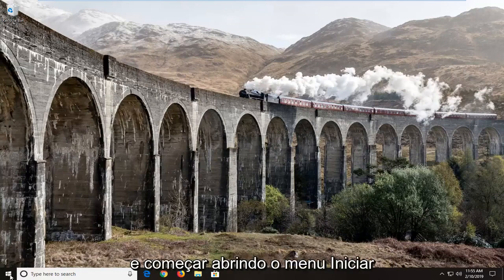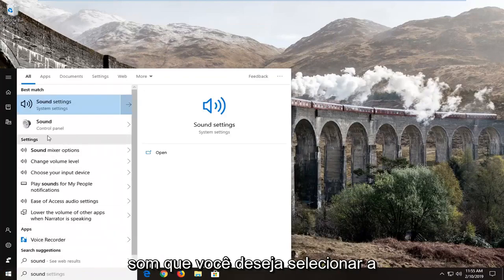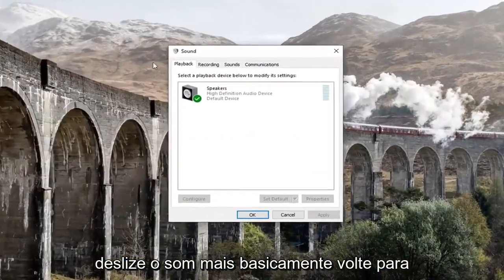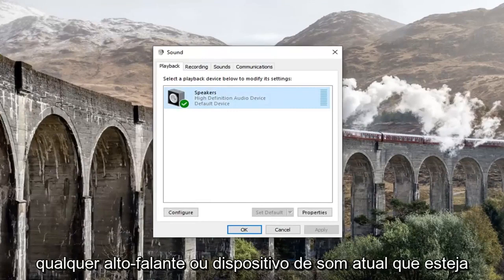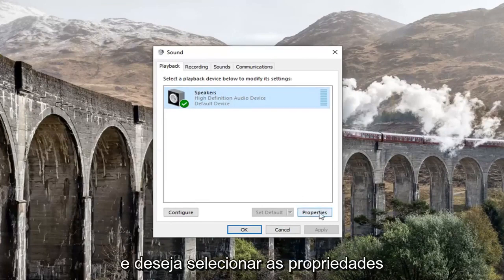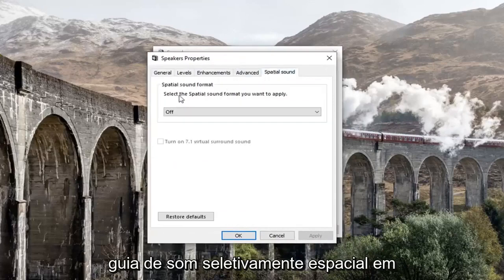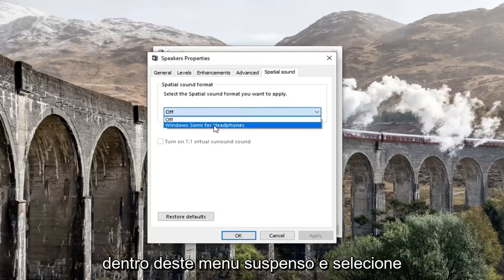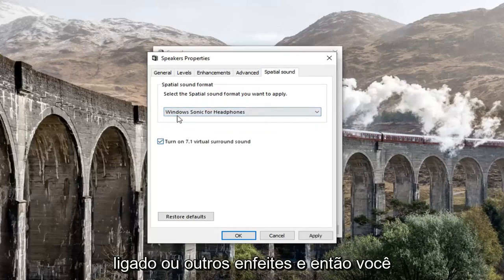Como ativar o som espacial no Windows 10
Como ativar o som espacial no Windows 10 [Tutorial]

O som espacial é basicamente sons 3D, o Windows 10 Creators Update adicionou som espacial. Quando o Som Espacial está ativado, parece que a música está tocando ao seu redor e não pelos fones de ouvido.

Abra a janela de configurações de som, você pode acessá-lo no Painel de controle ou de uma maneira um pouco mais fácil de fazer isso na bandeja do sistema. Clique com o botão direito do mouse no ícone do alto-falante na bandeja do sistema e selecione 'Sons' no menu de contexto.